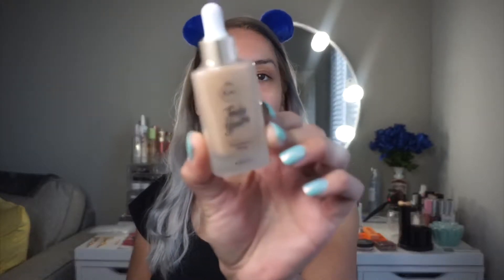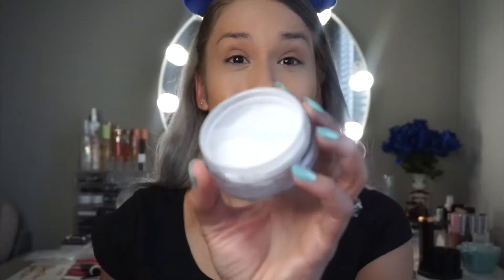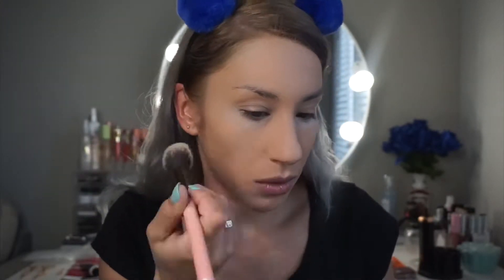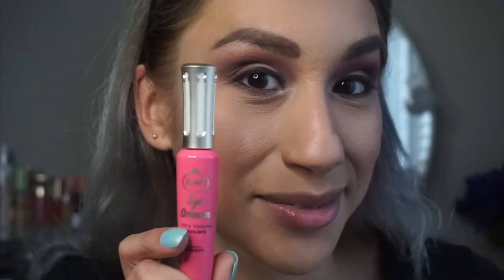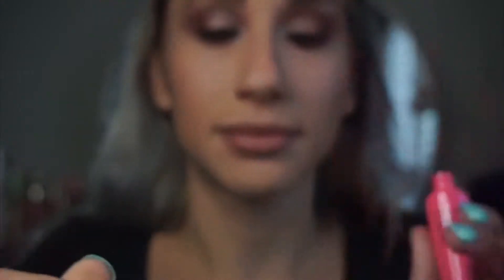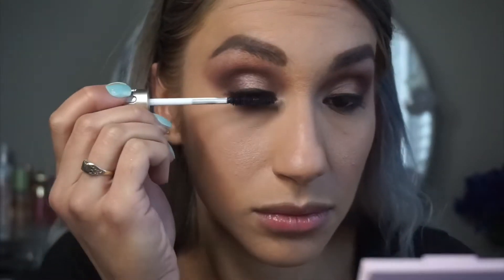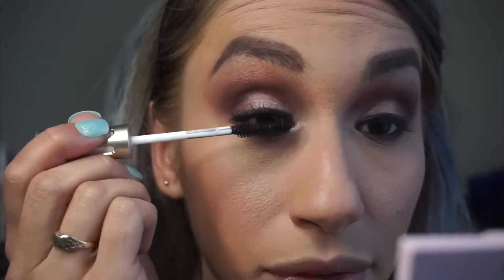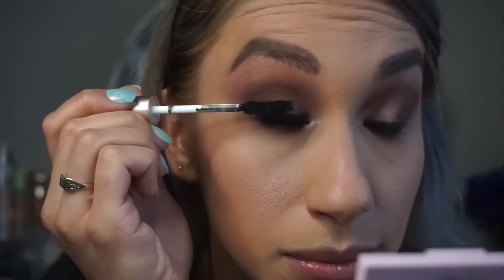Full Face First Impressions | Joah Beauty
Very very overdue.

End credit song: Don’t Panic by Years and Years. love them!